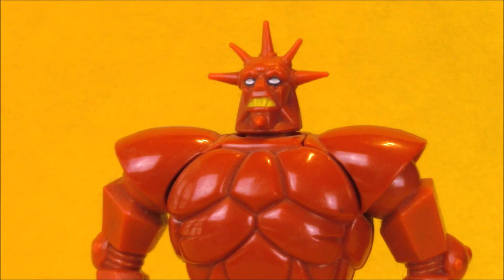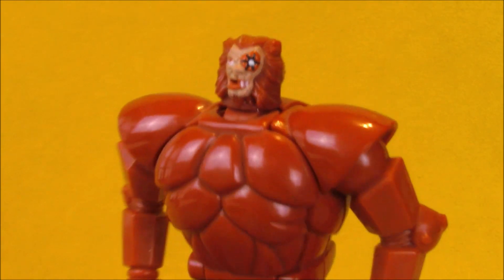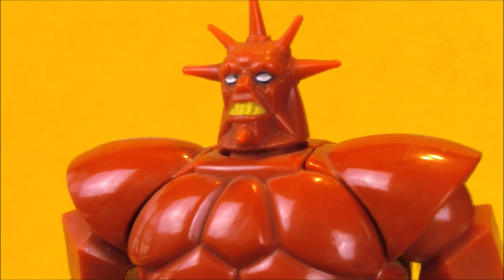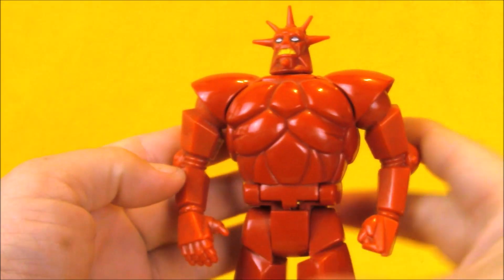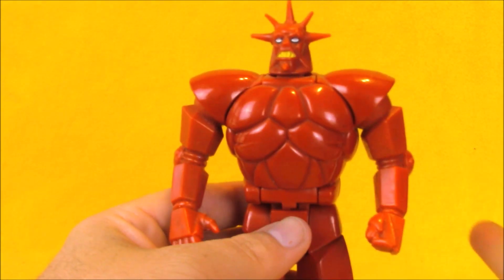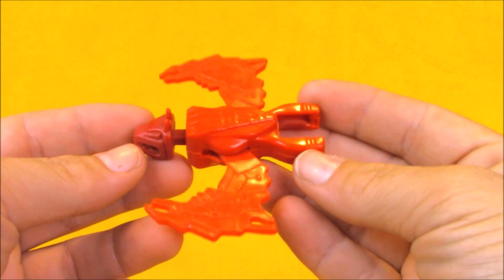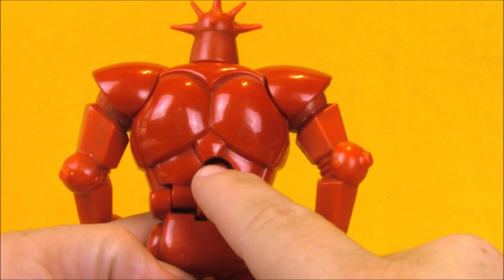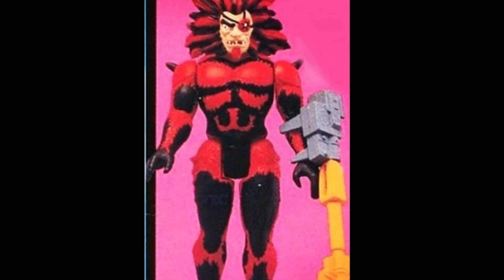Mon*Star - Kenner Silverhawks (1986) Toy Review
Mon*Star - Kenner Silverhawks (1986) Toy Review. Kevin from SEO Toy Review takes a look at the main villain from the Kenner Silverhawks toy line. Mon*Star is the leader of a powerful mob in the Limbo Galaxy.

About Us
Kevin from Super Exciting Outrageous Toy Review checks out toys and action figures for collectors. Stop back for more excellent toy reviews.